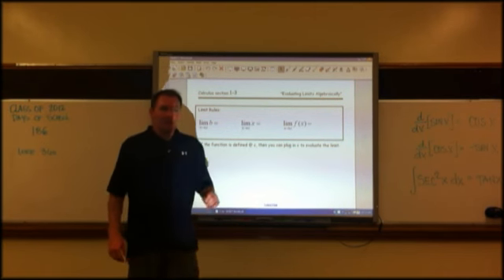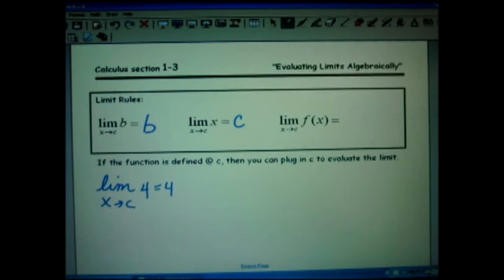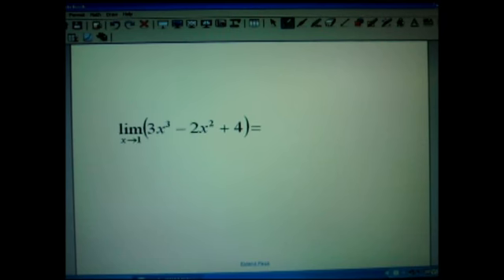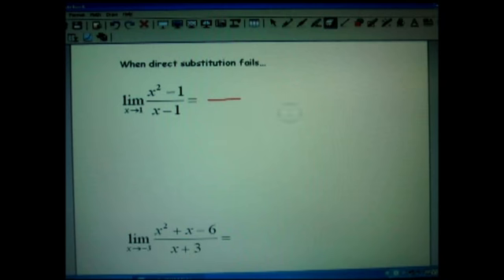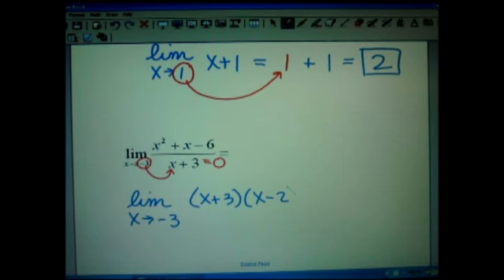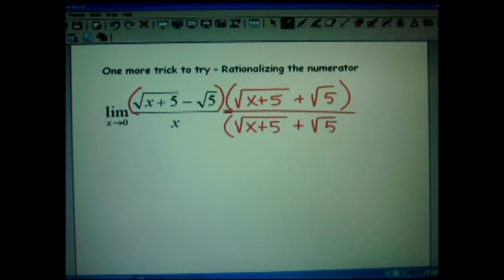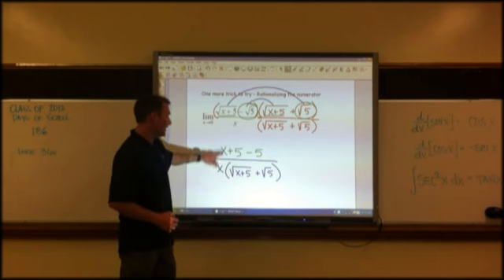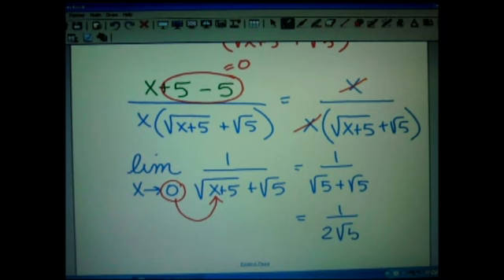Limit Rules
Basic rules for evaluating limits and a few tricks as they get more complicated.  A VERY few tricks.  As in TWO tricks.